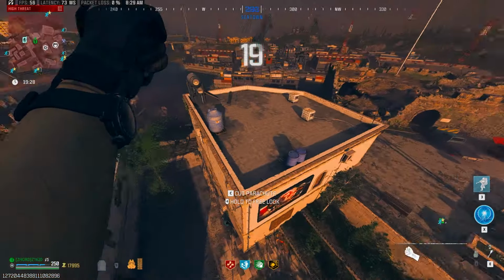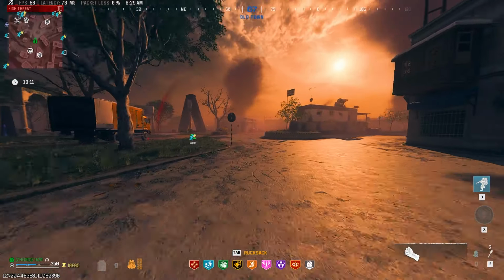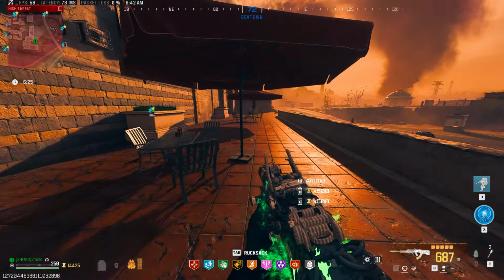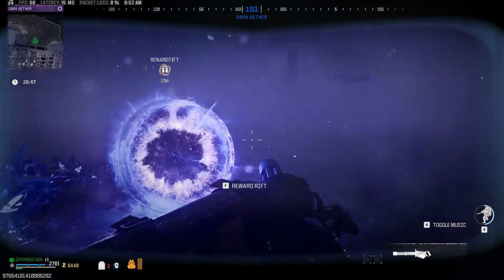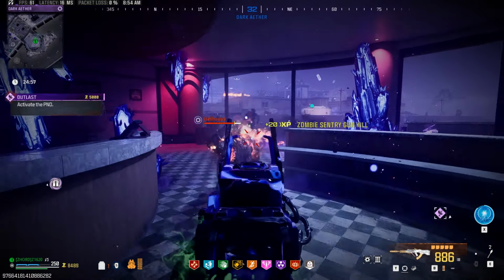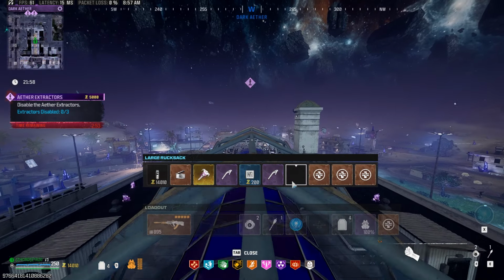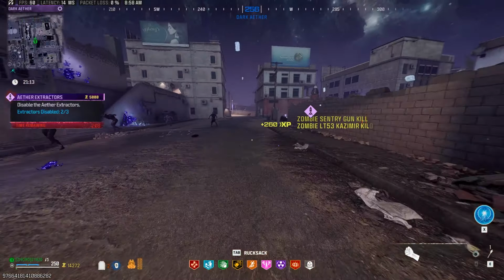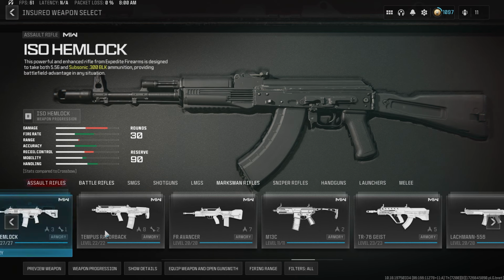MW3 Zombies Season 6 WITH THIS BUFF YOU WILL SHRED!! (BO6 GIVEAWAYS!!)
Grab a jug and don't go down. Today I cover the buffed AR TR-76 GEIST from MW2 the for Season 6 of  your zombies game.